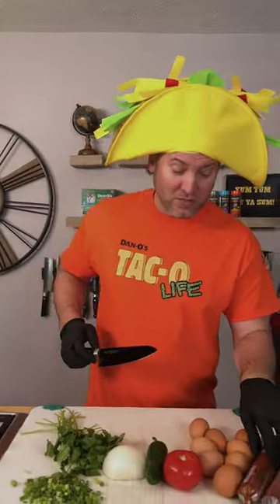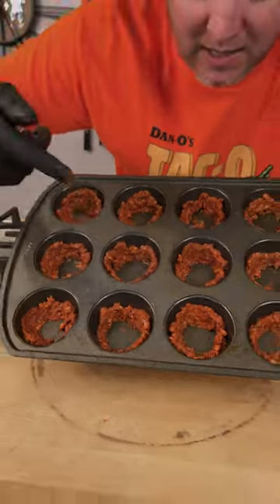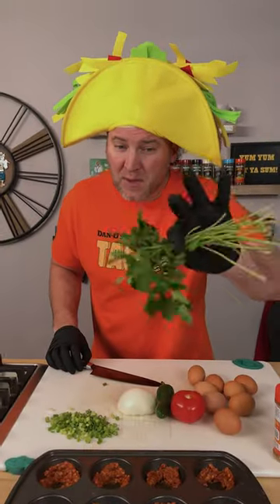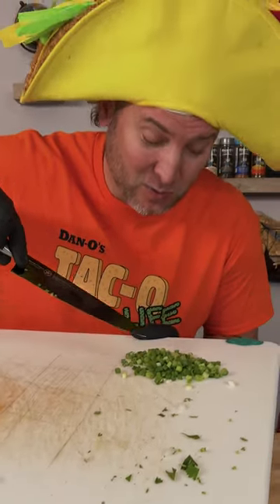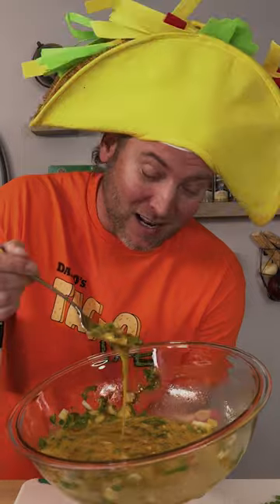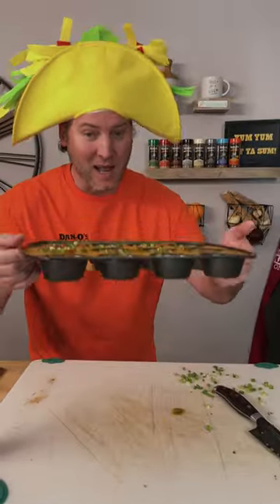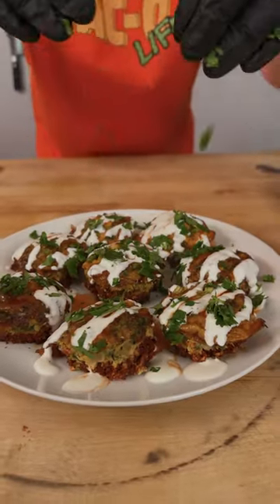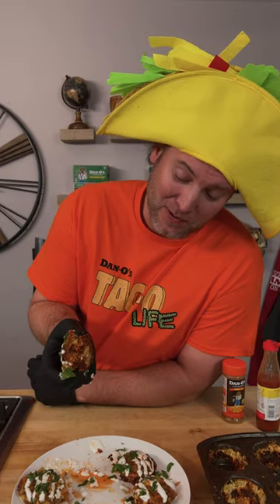Chorizo Egg Muffins!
🌮 Tac-O, Tac-O, Tac-O, Tac-O! It’s finally here and that’s no April Fool’s joke! We’re livin’ that Tac-O life, what meals would you like to see us Tac-O-fy?